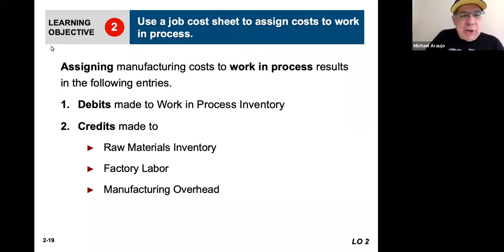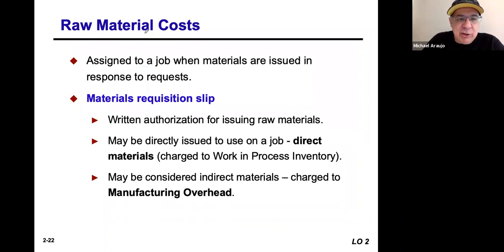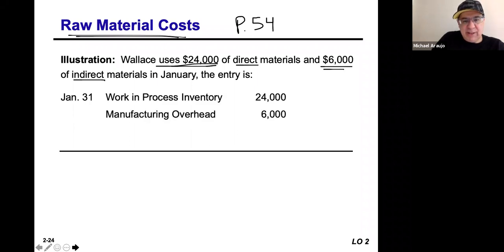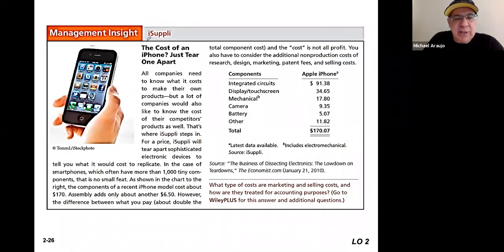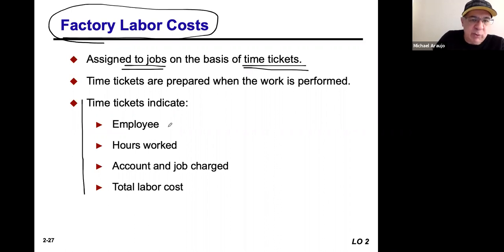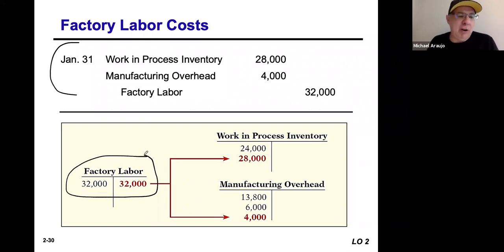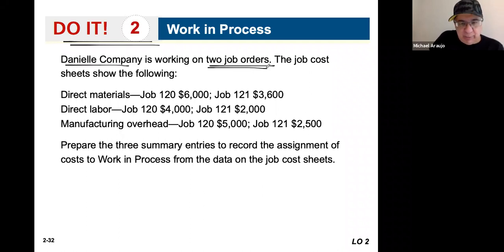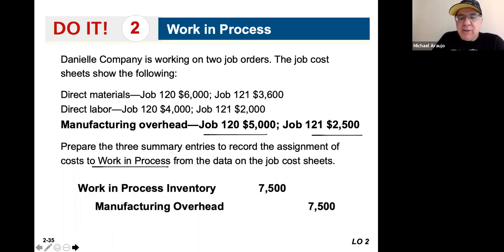ACC204 Chapter 2 LO2 Lecture